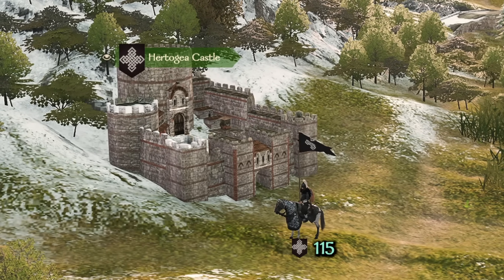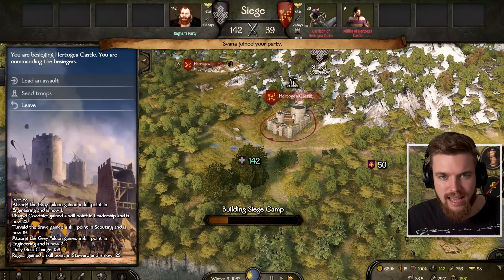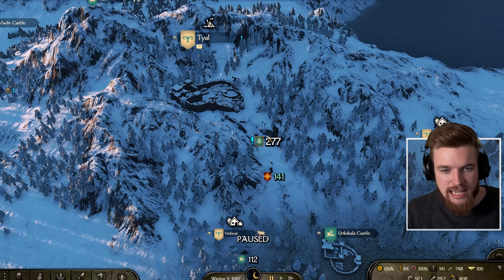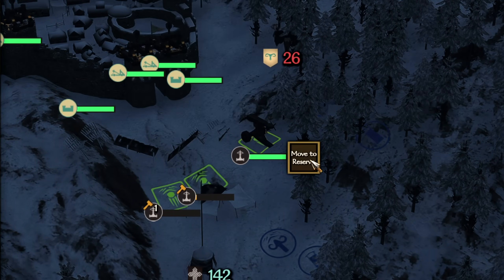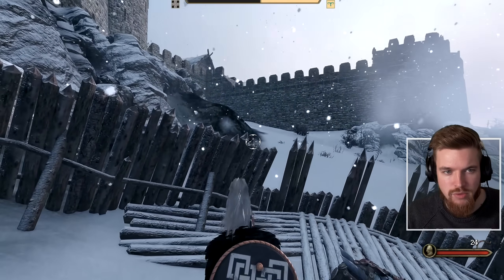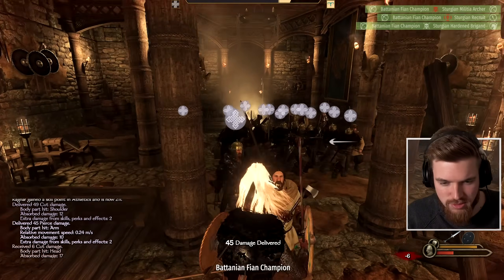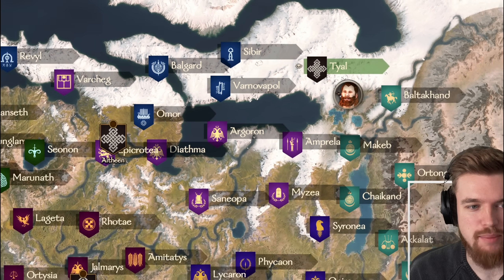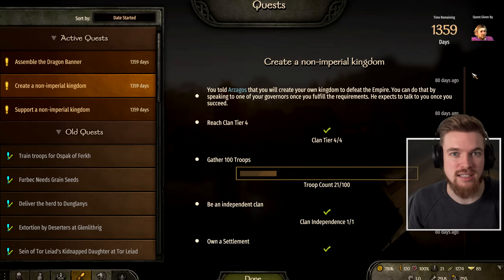How To Capture your FIRST CASTLE Solo in Bannerlord Easily!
Mount & Blade Bannerlord How to capture your first Castle or Town Solo!
👉 Next Episode: Out Soon!

If you were wondering how to capture your first castle in Bannerlord or how to besiege a castle, I will show you how in todays video. This Bannerlord guide will show you how to capture your first castle or town solo early in the game so you can easily create your own kingdom or join a faction as a Vassal while owning land. I will give you tips and tricks on how to siege a castle or town and how to manage the castle and town after you have captured it to stop rebellion, town from starving, increase security, reduce cultural impact using a governor and much more! Mount and Blade 2 Bannerlord is an action role-playing video game developed by TaleWorlds Entertainment that has been in early access for two years but now the full game is released on 25th of October for PS5, Xbox Series X and PC. I hope you enjoy this Mount and Blade Bannerlord Walkthrough Gameplay!

➖ Time Stamps ➖
0:00 Video Summery
0:32 What Castle to Capture (Best Location)
2:27 How to Capture a Castle guide
5:08 How to Capture a Town Guide
10:40 Siege Battle
16:38 Town & Castle Management Guide
21:44 BEFORE You Create Your Own Kingdom

➖ Support Me! ➖